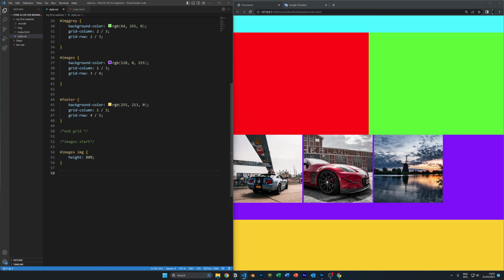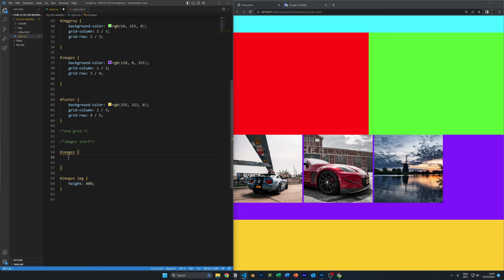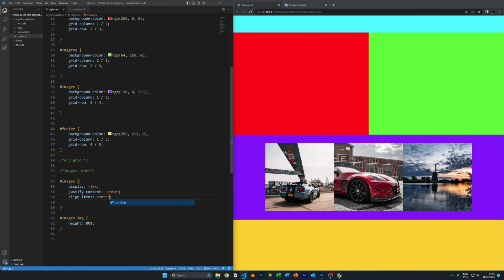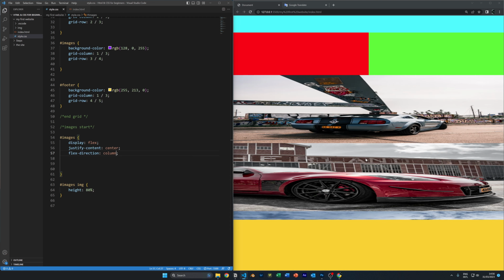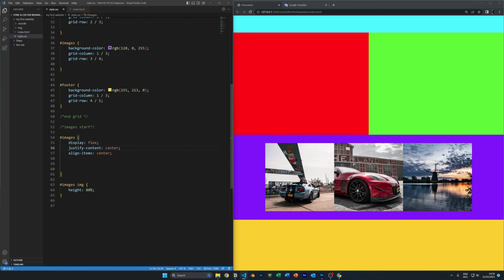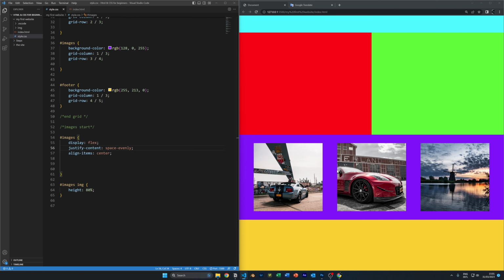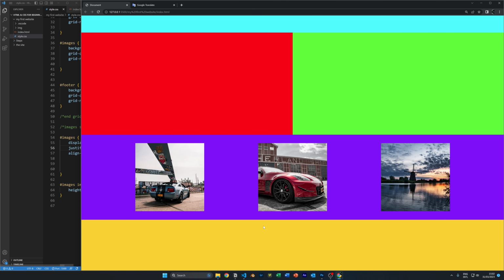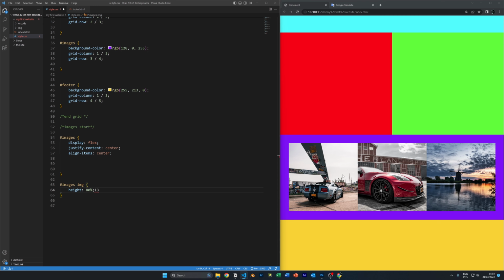Aligning content on your page / HTML & CSS for Beginner / lesson 5